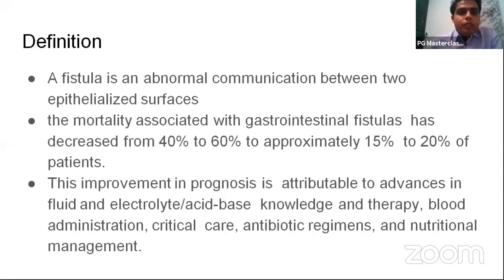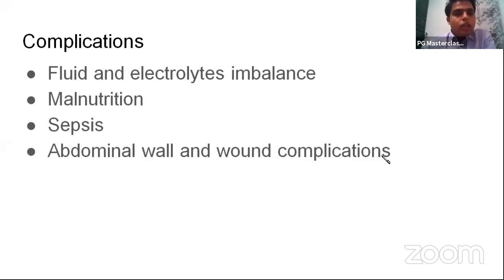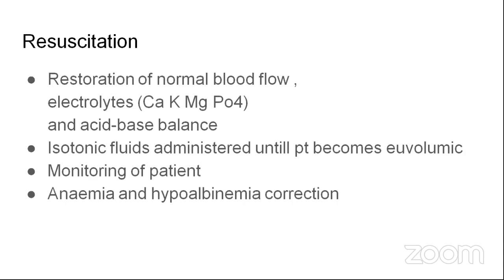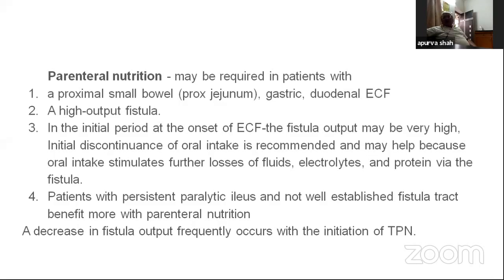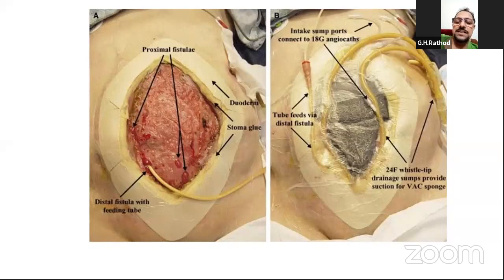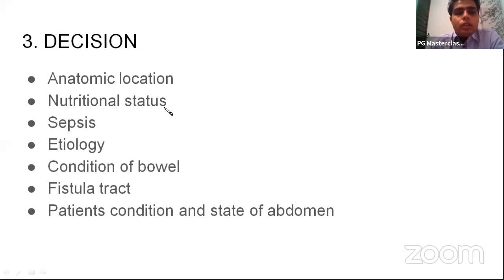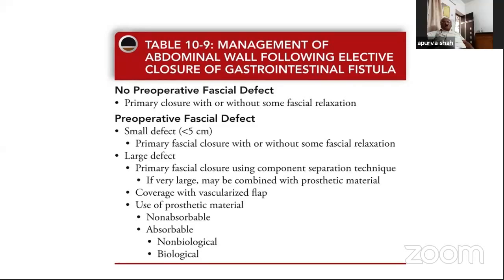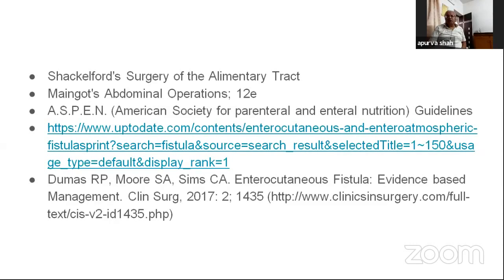Lecture: Entero-cutaneous Fistula